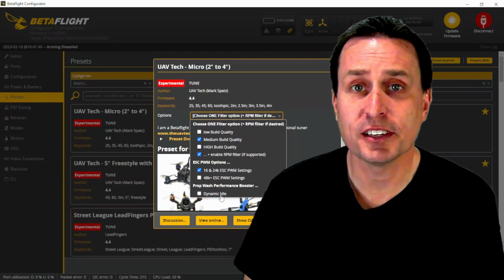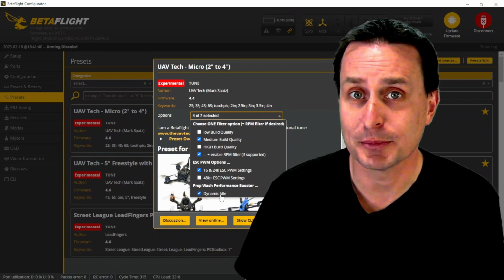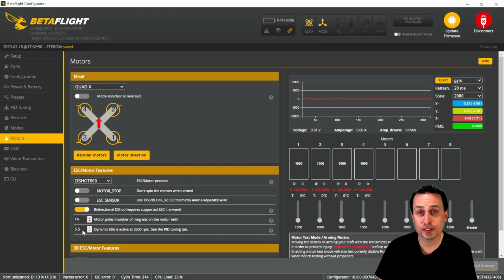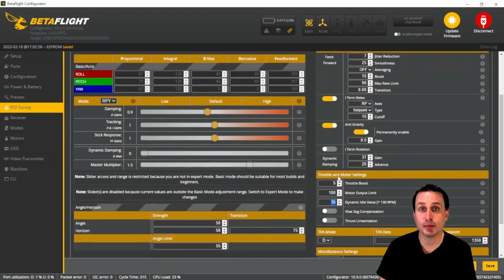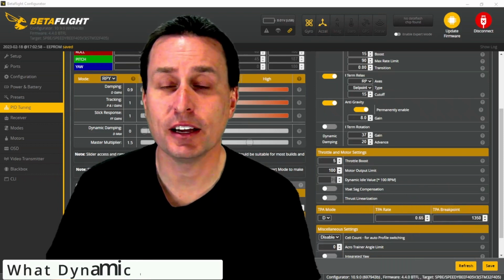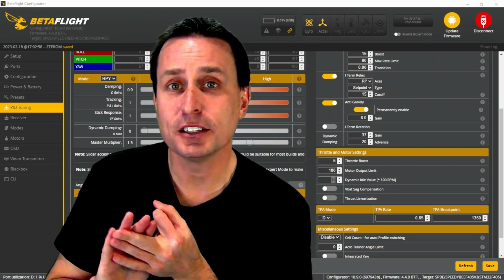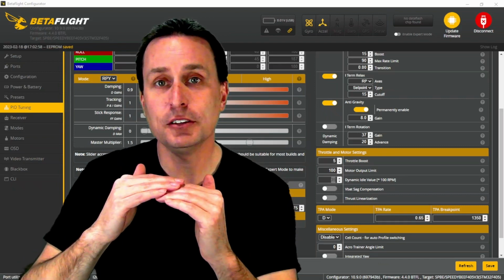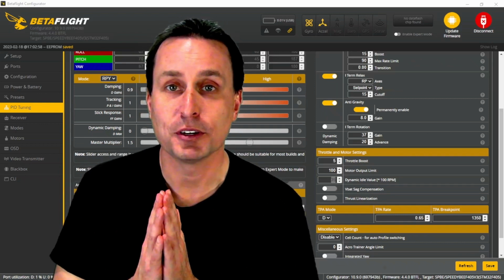What is Betaflight Dynamic Idle?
00:00 - Start
00:10 - What enabling Dynamic Idle Changes
00:49 - What Dynamic Idle Does
01:36 - How Dynamic Idle Boosts Prop Wash Performance
02:59 - Is Dynamic Idle critical?